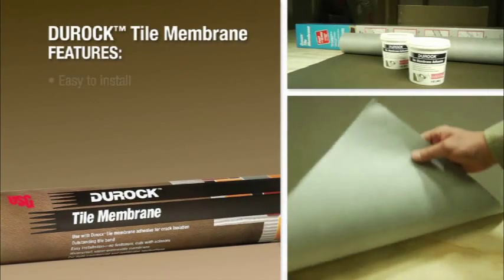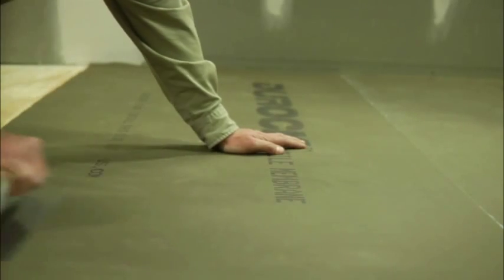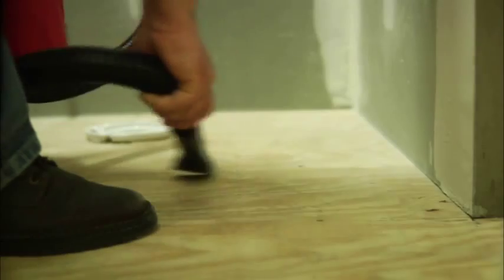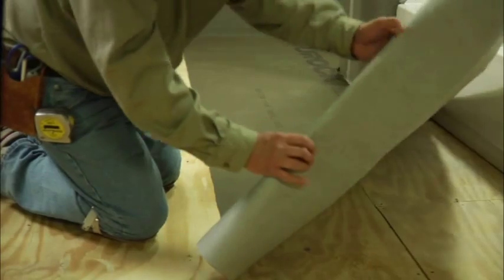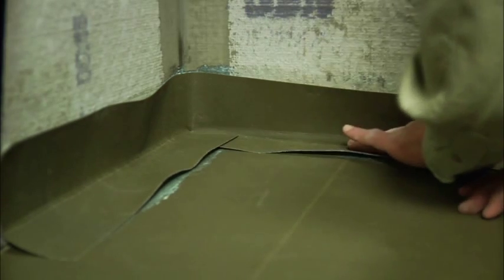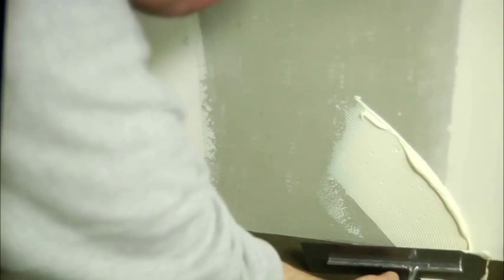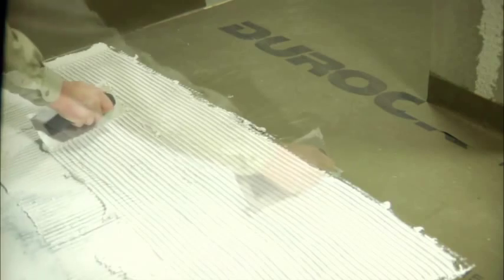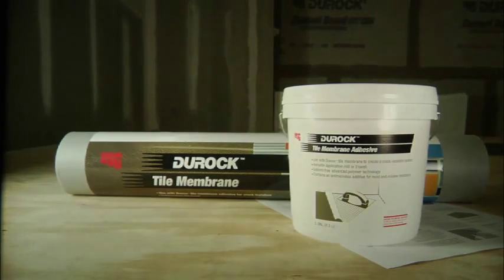How to Install Tile - DUROCK™ Tile Membrane Installation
Easily install tile membrane with this instructional video on DUROCK Tile Membrane.

Save time and money on your next tile installation with DUROCK™ Tile Membrane. Ideal for residential and light-commercial applications, this waterproof and vapor-permeable membrane provides panel-like performance without the weight. Lightweight, thin and flexible, it's easy to handle and provides excellent adhesion for ceramic tile with its patented cementitious coating. It's simple to install as well— rolls out flat without roll-back memory, cuts with scissors or a knife, and no mechanical fasteners are required. When installed with DUROCK™ Tile Membrane Adhesive, it forms a high-performance crack-isolation solution. And it's mould and mildew resistant too.

See more product information at the links below;
DUROCK™ Tile Membrane